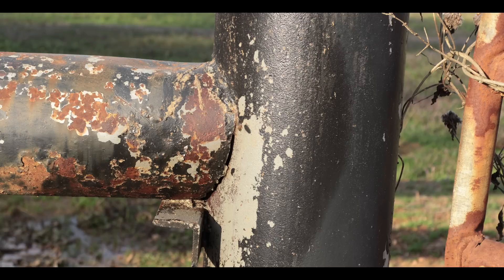How Feral Beehives Survive Without Beekeepers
Honeybees have been thriving in the wild for millions of years without human help. In this video, we explore the incredible ways wild bees survive on their own — from choosing the perfect tree cavity to managing pests naturally. Discover how these tiny creatures work together, communicate through dances, and adapt to their environment to build strong, resilient colonies. Their survival secrets might just change the way you think about modern beekeeping. Watch until the end to uncover the lessons we can learn from nature’s master pollinators.

Beekeeping Supplies I use and recommend...

J-Hook Hive tool:

Stainless Steel Smoker:

Bee Brush:

Queen Catcher & Marking System:

0:00 Intro

1:13 Topic

4:35 Outro